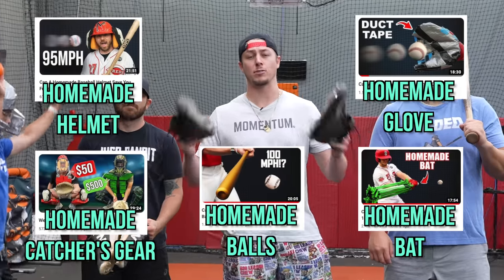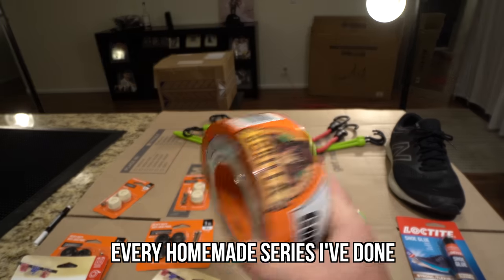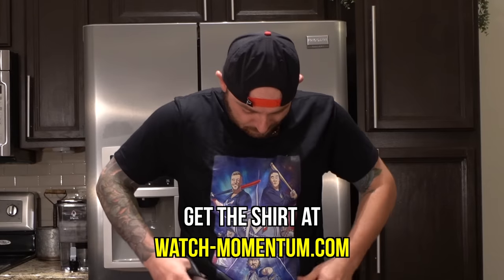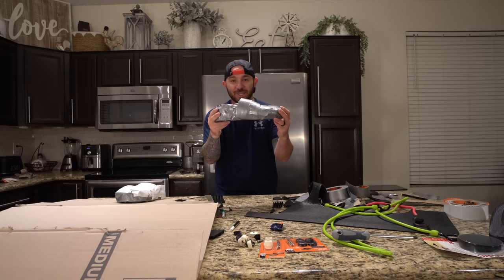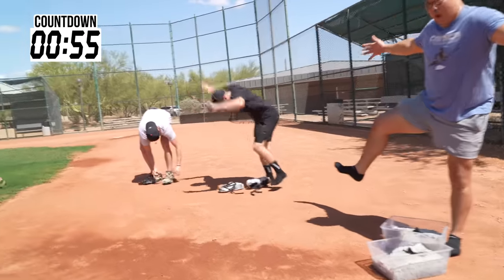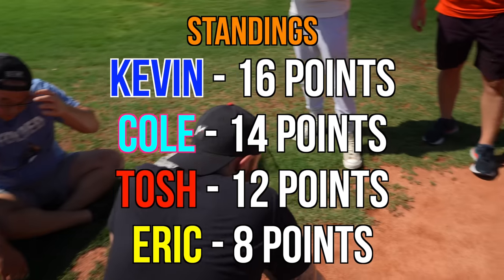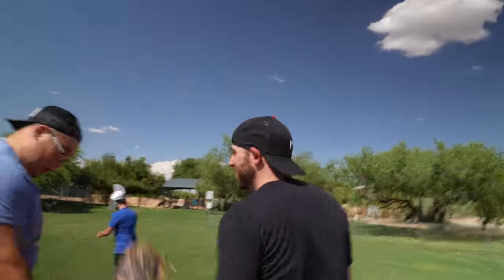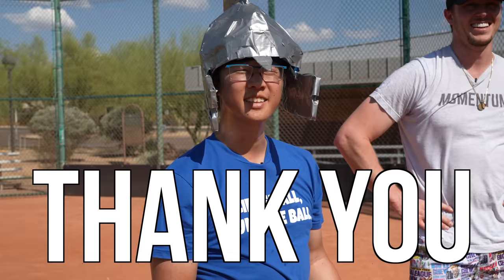We Made Homemade Baseball Cleats!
to sign up for a Chime Credit Builder Visa Credit Card today!